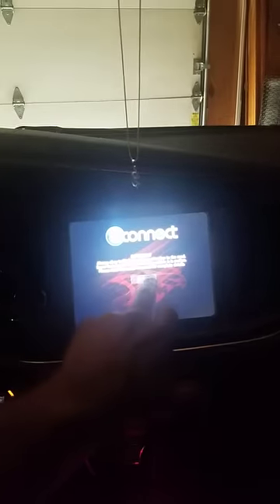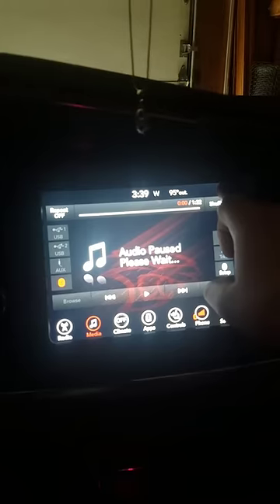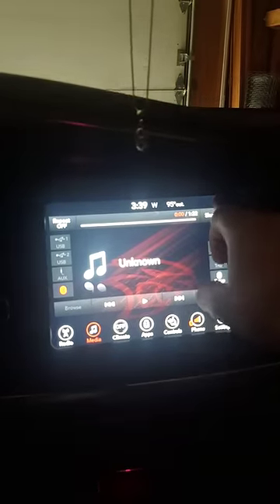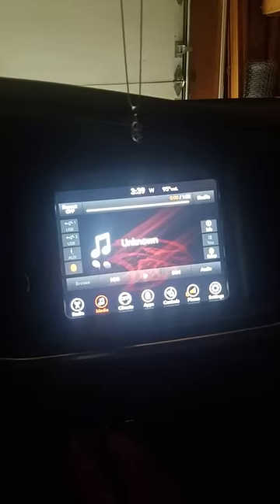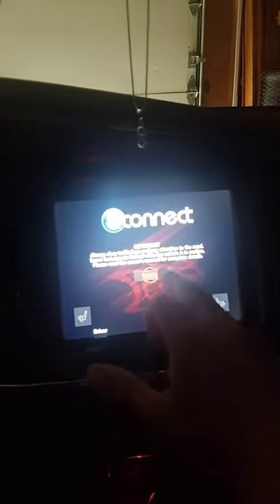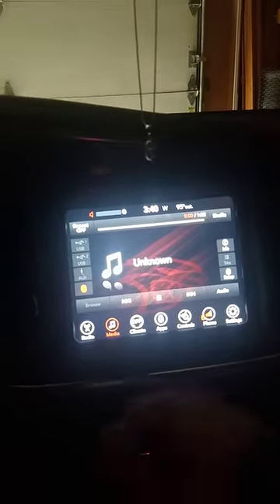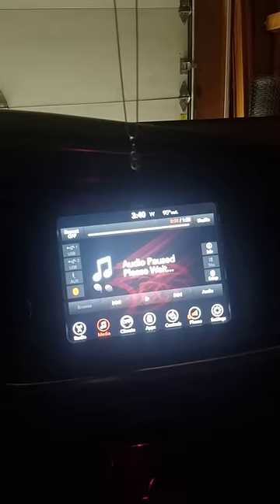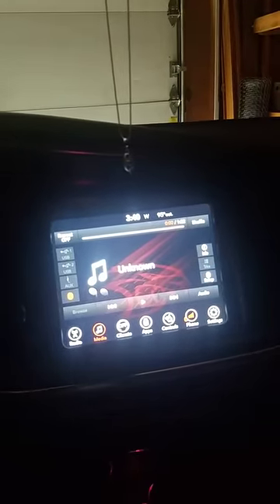17 dodge charger uconnect glitch reset fix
Showing how to fix bluetooth connection between phone and the uconnect.